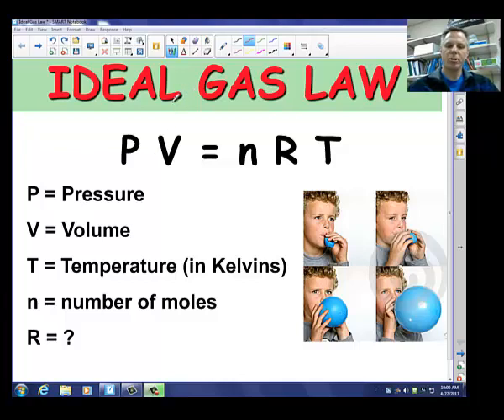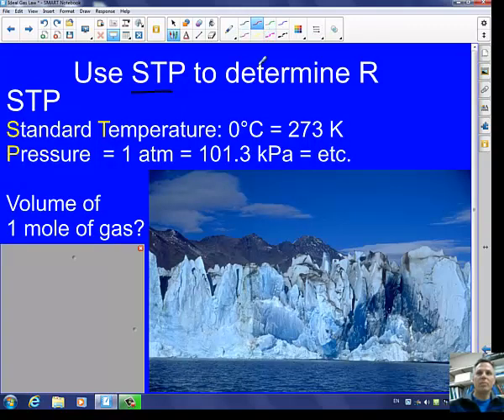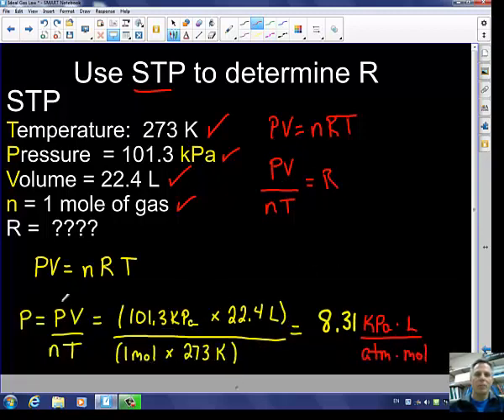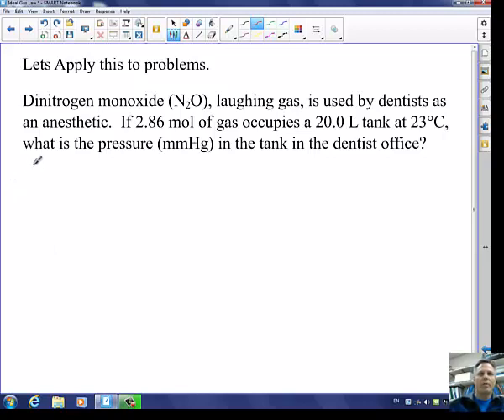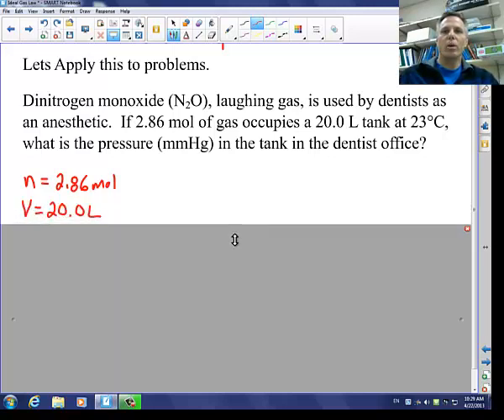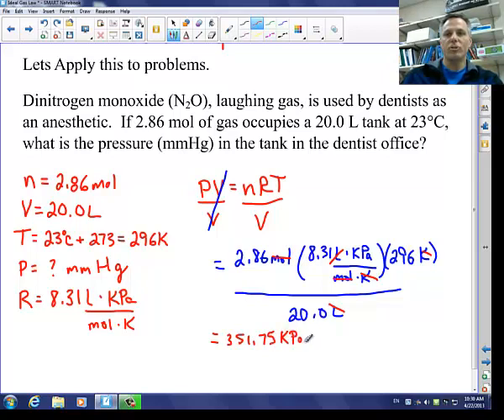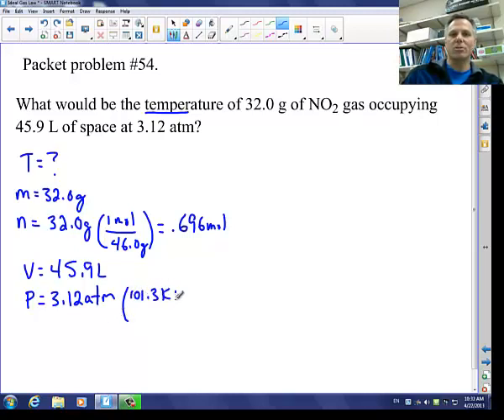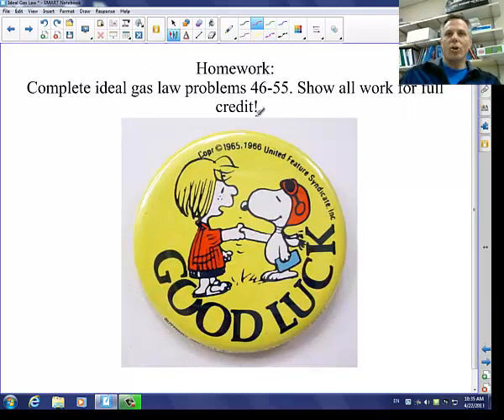Ideal Gas Law